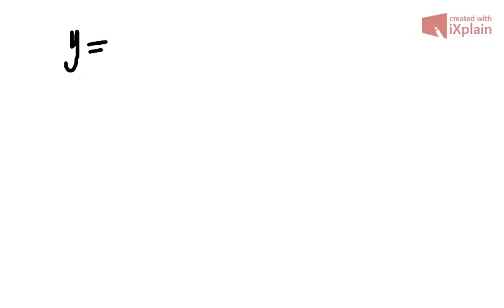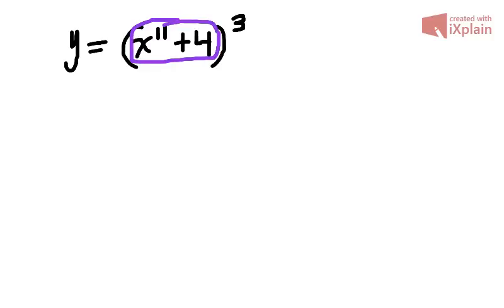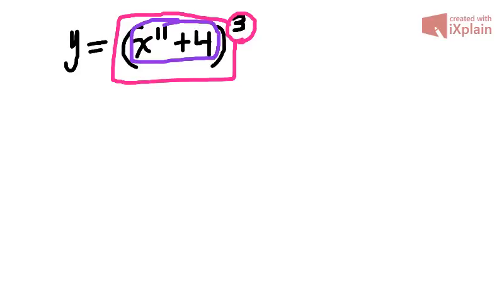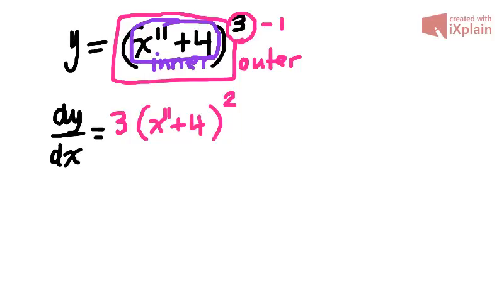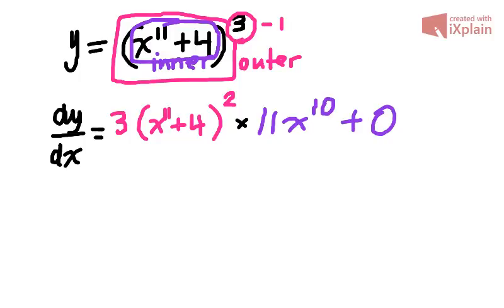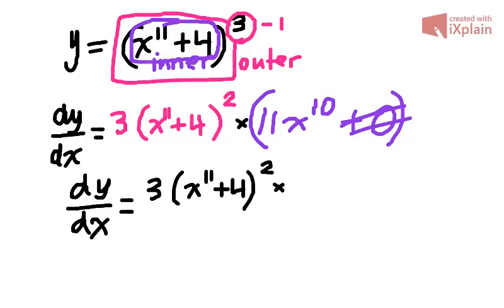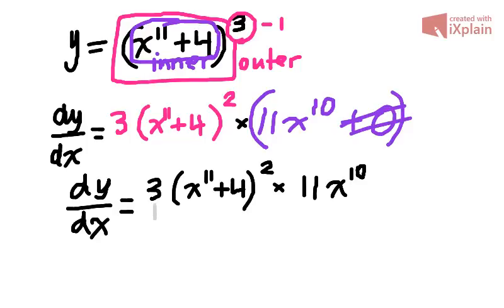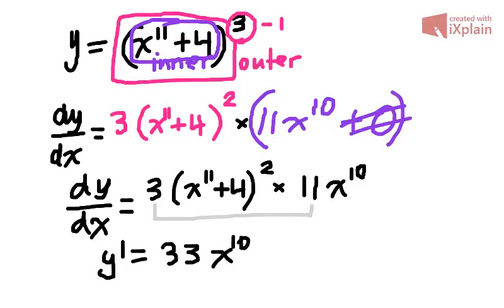Differentiation of a Composite Function: Polynomial Cubed